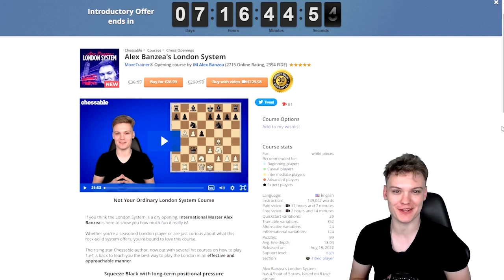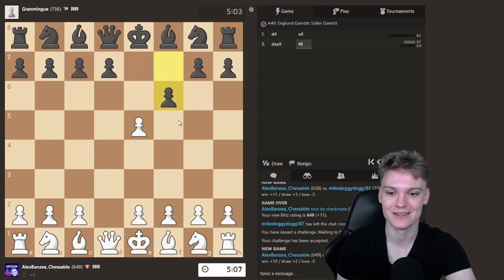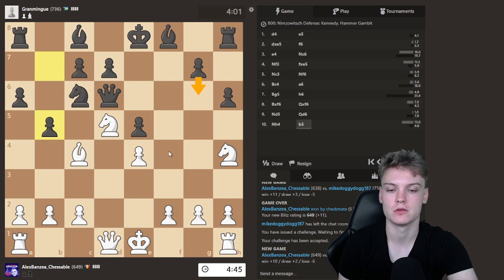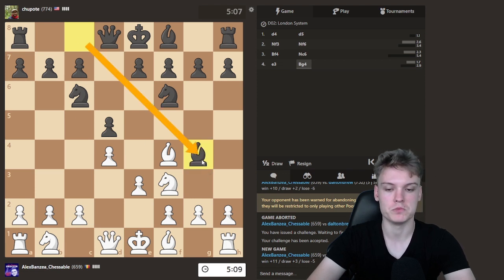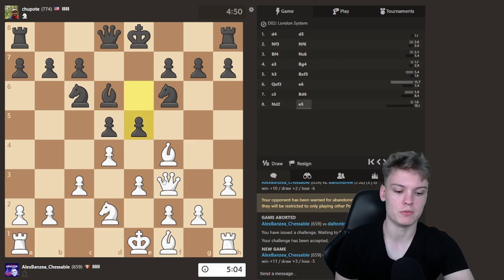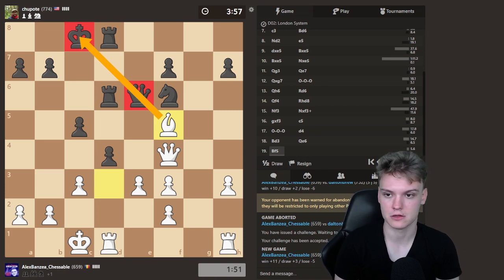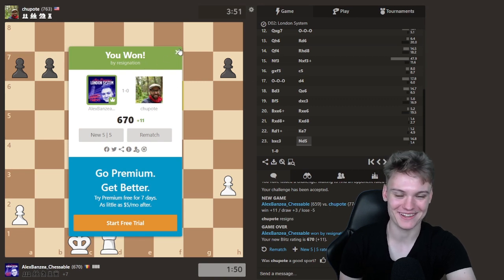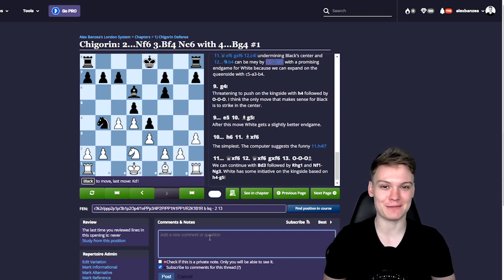Alex Banzea Teaches The London System | 600-700 part 2